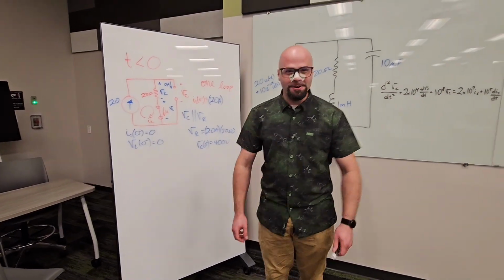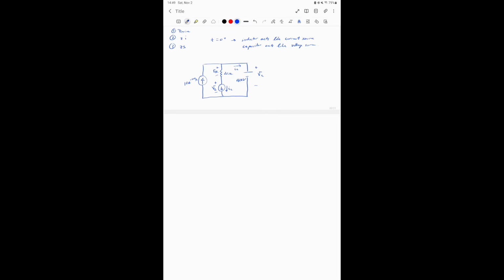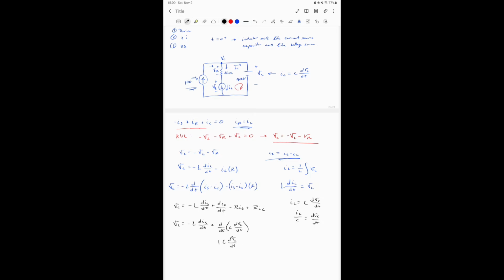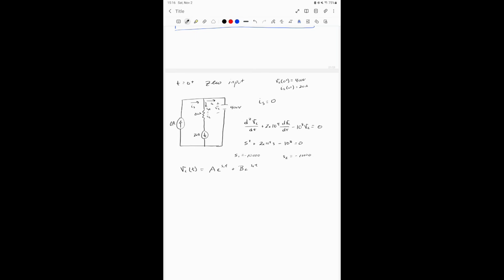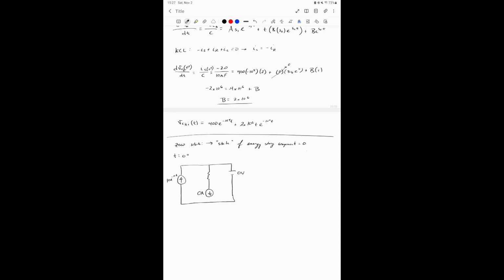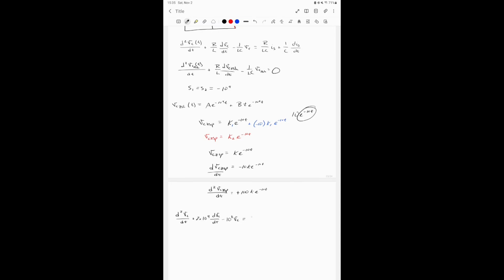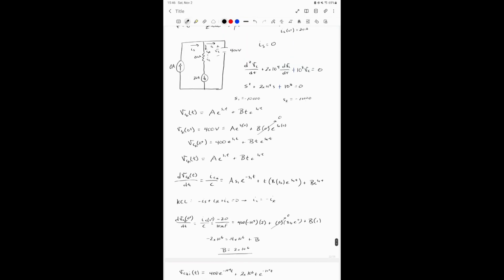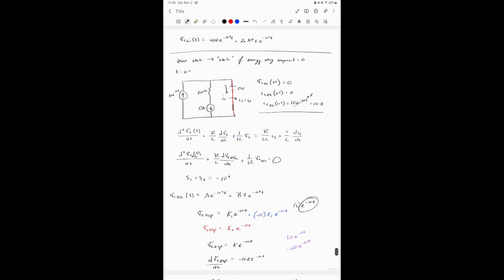RLC Driven Circuit